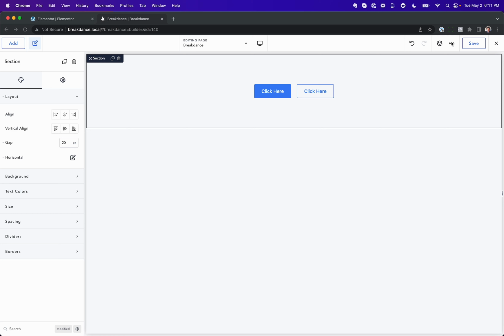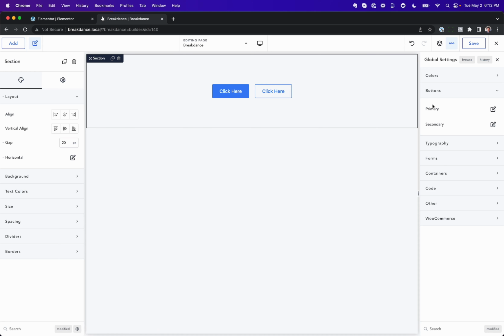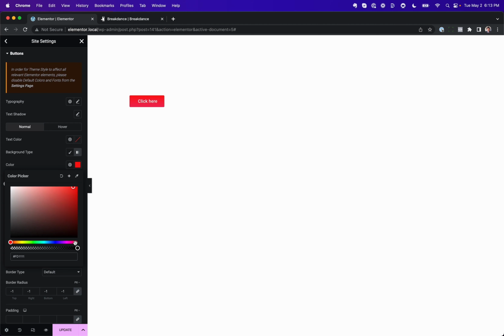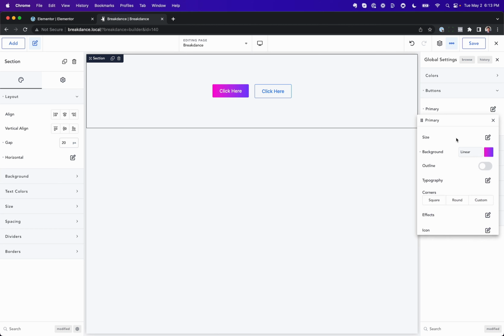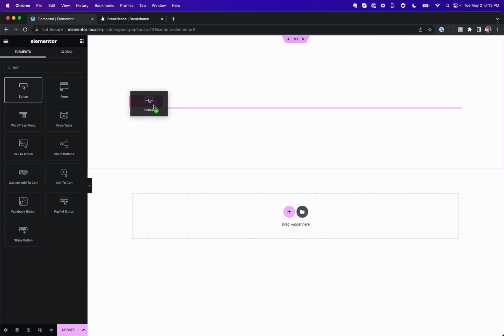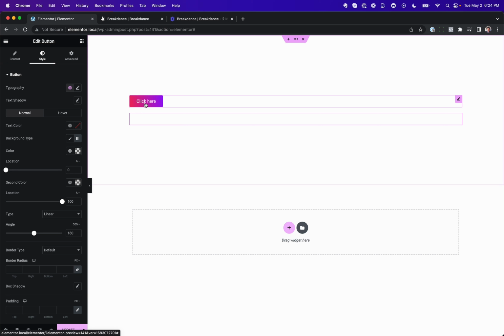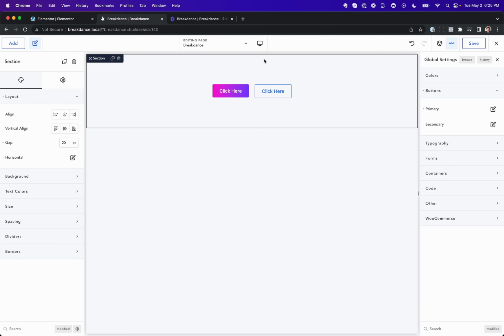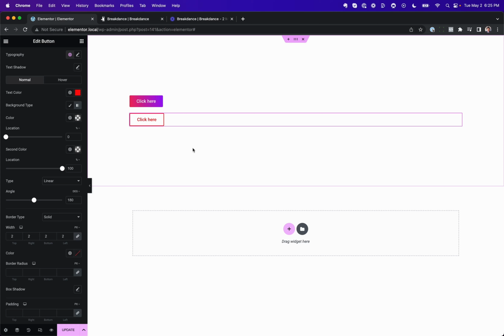Breakdance Vs Elementor #30 - Superior Global Button Styles